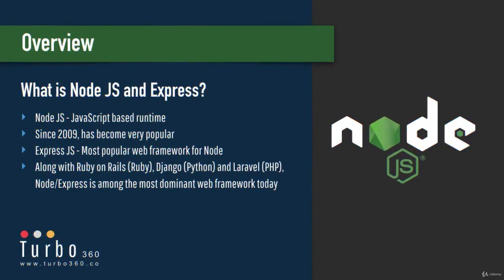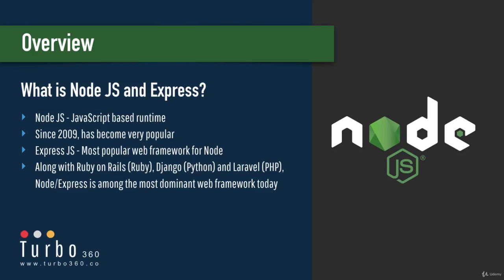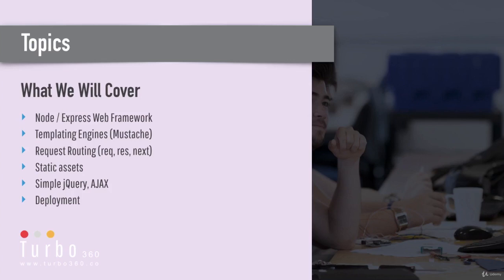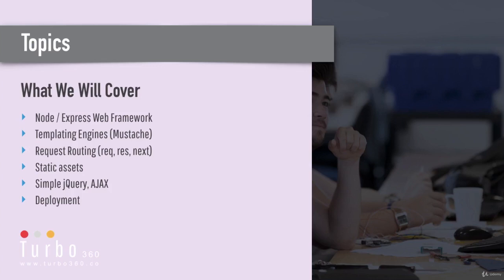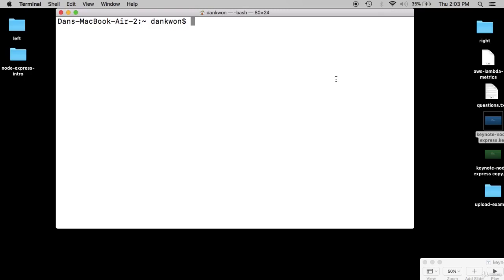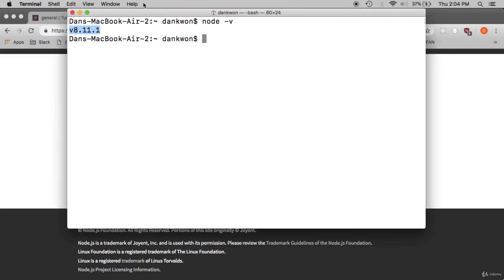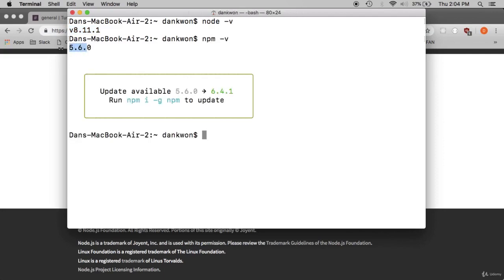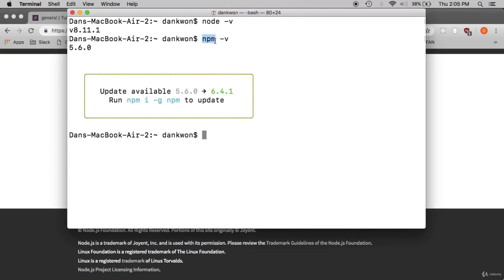Intro to Node JS & Express - learn Web Development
Since its introduction in 2009, Node JS has exploded in popularity and is now the industry standard for JavaScript-based server systems. In conjunction with the popular web framework Express JS, Node has made it possible for full stack developers to create scalable, fast, sophisticated web apps using one primary language on both the front end and back end - JavaScript. In this intro series, we break down the basics of a Node/Express application. The 10-part series covers:Project StructureStatic AssetsTemplating EnginesDynamic RequestsHandling POST dataRendering Dynamic DataStyling and ImagesMiddlewareDeploymentBy the end of this series, you will understand the basics of a Node/Express project and be able to deploy a full-functional web app. This is a great starting point for anyone looking to learn more about full stack development.
this is the best Web Development course. you can download and watch for free after enroll.